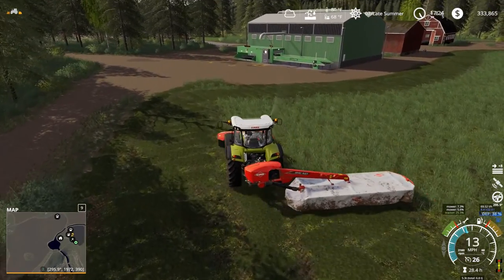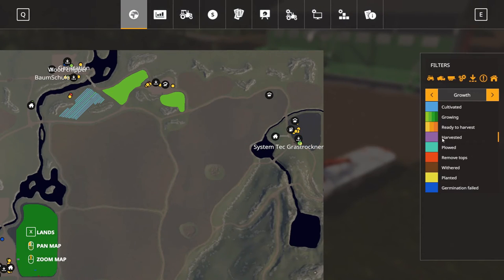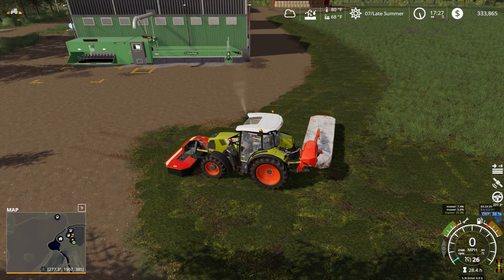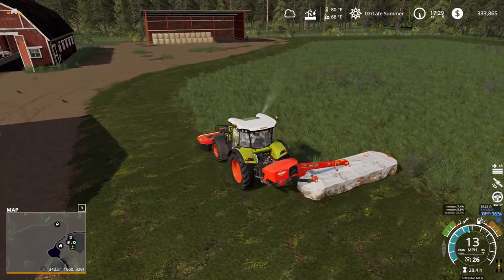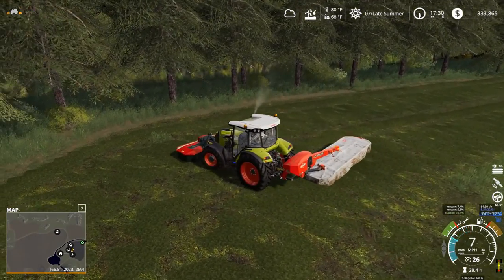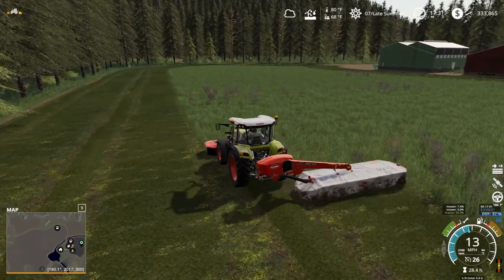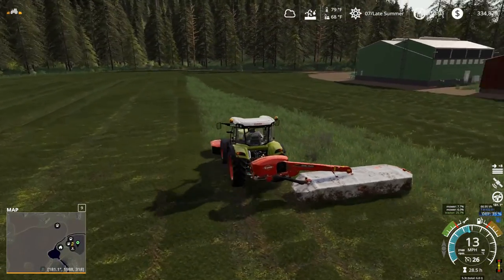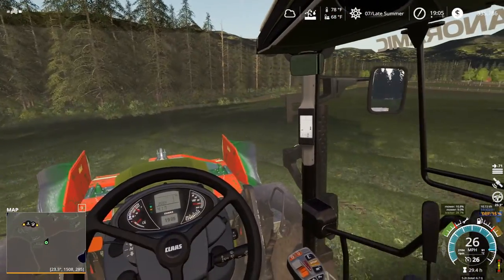Farming Simulator 19 | Beaver Creek #26 | Straw Harvest Addon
The day has come and a new great modpack is here. Straw Harvest Addon in now available for FS19. Today we get to work making some hay pellets on Beaver Creek. Be sure to give the modpack a rating after you have downloaded it.

Partner Code: RAZNAC
Partner Links:
Farming Simulator 17 (PC)